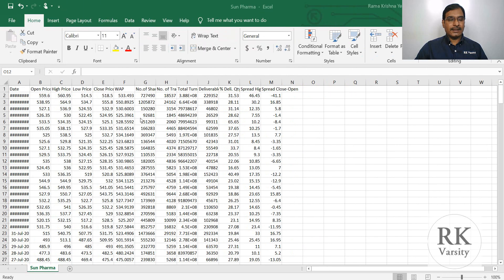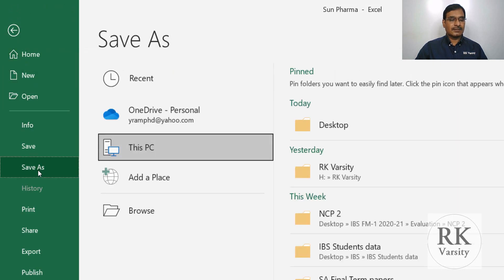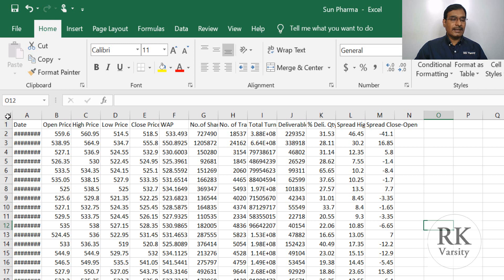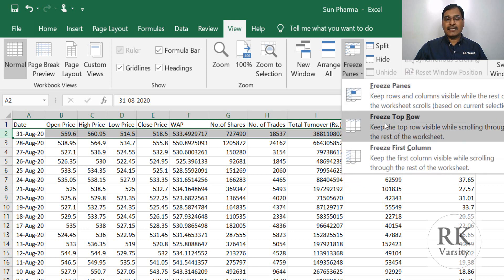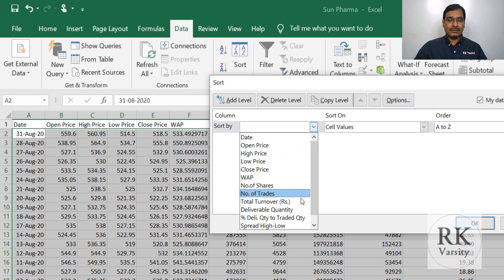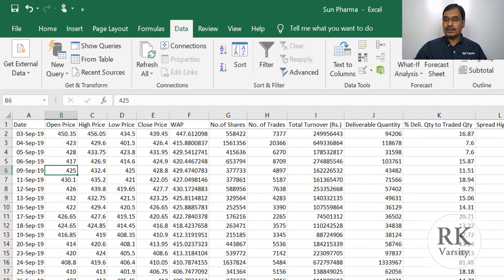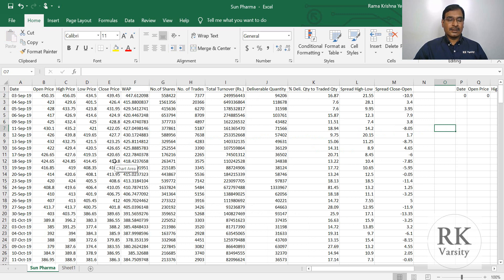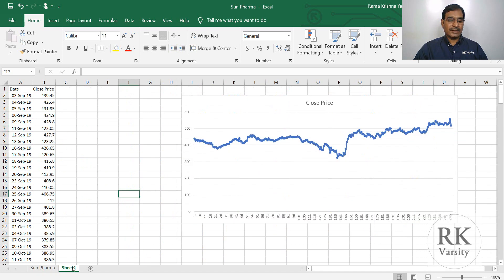Stock Price data Cleaning and Visualization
The preliminary step in stock price analysis process is to verify the data for duplicate values, extreme values, and sorting the stock prices. This lecture will help you learn data cleaning and visualization process. @RKVarsity